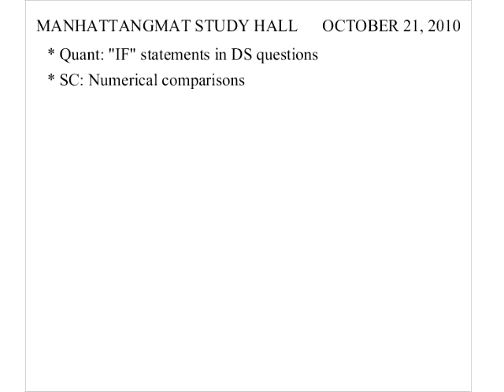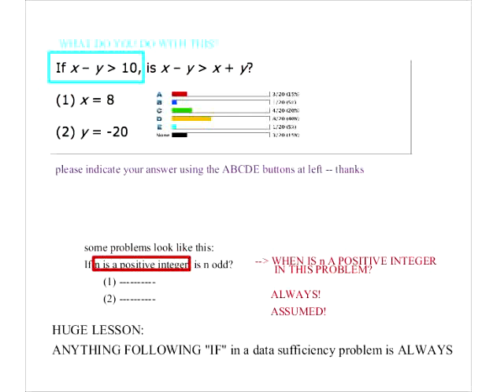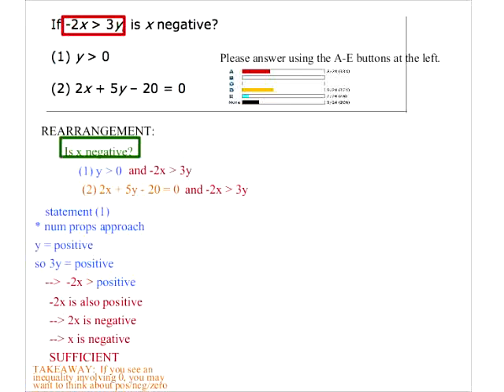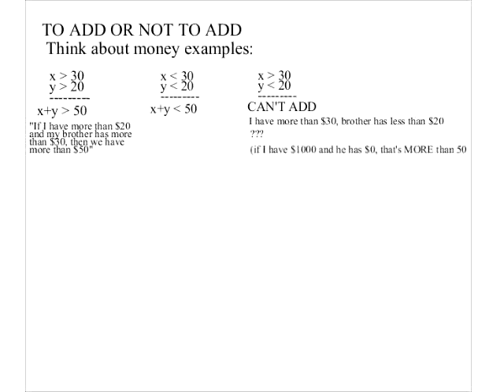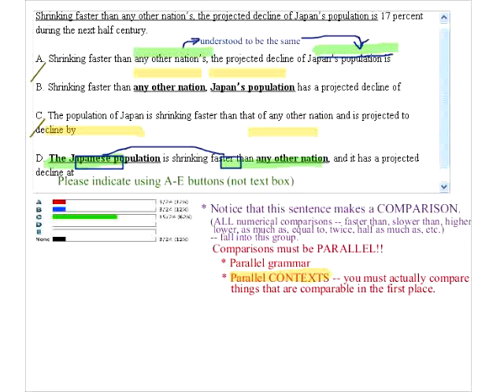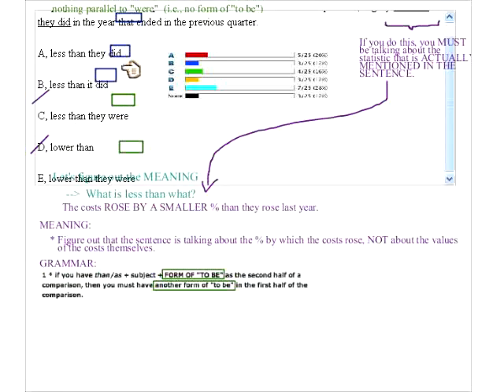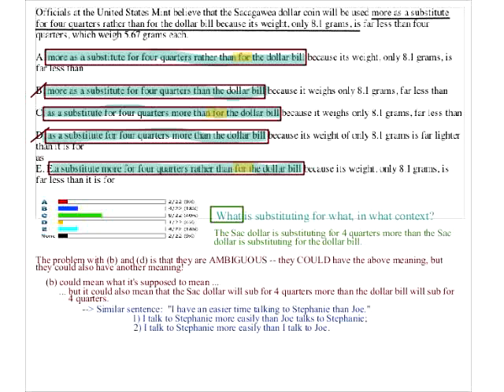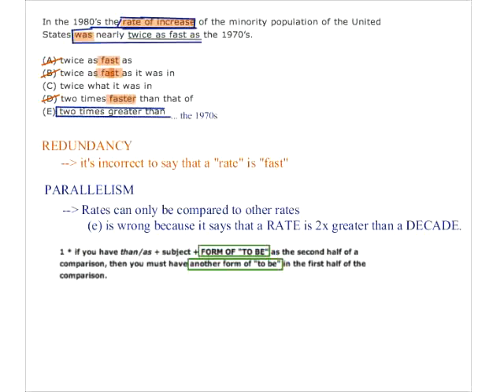1. If statement in DS question. SC: Numerical Comparison. October 21, 2010